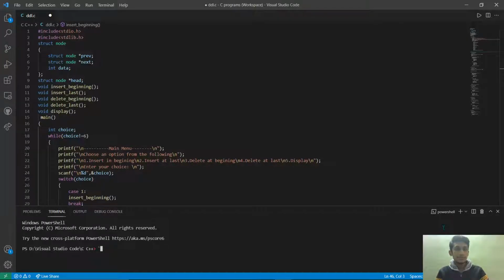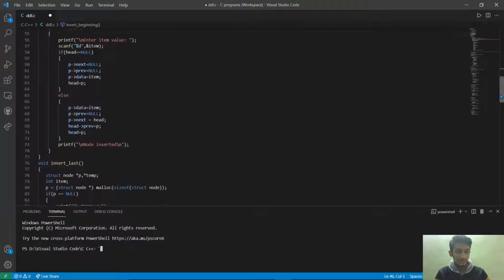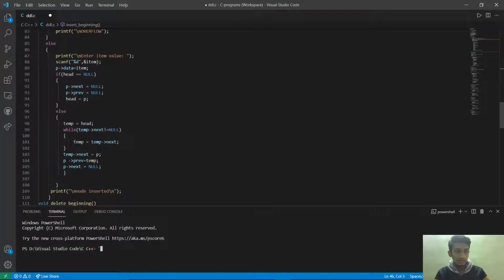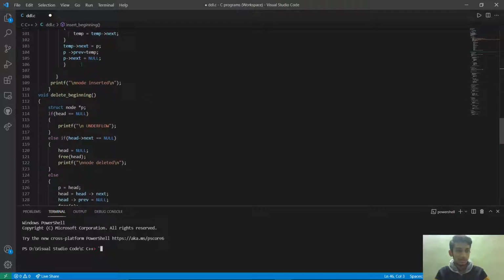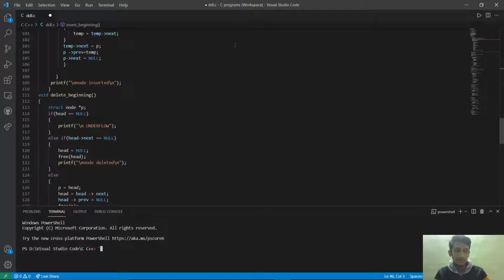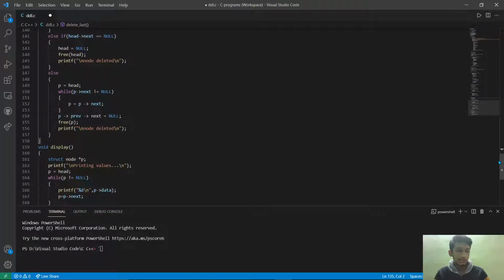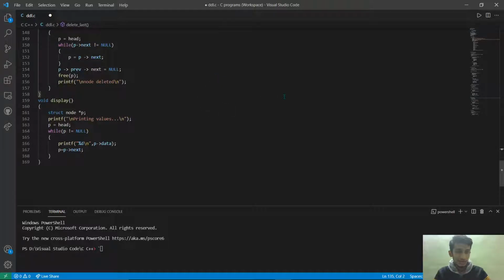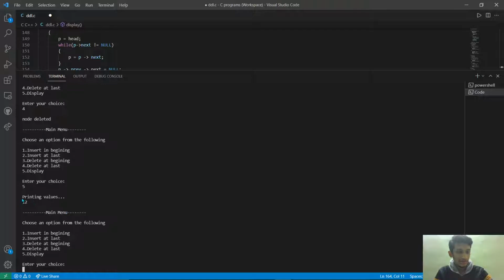Double Linked List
Insertion and Deletion of node in a list has been done in a double linked list